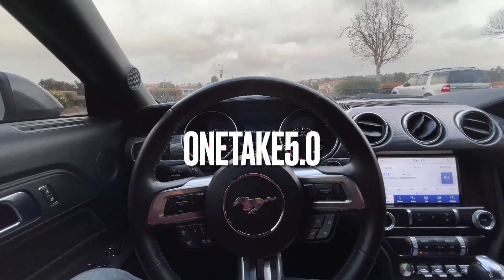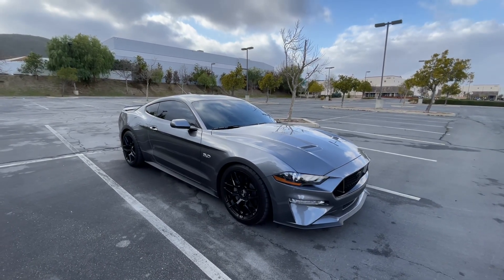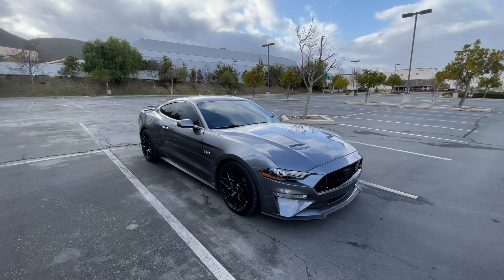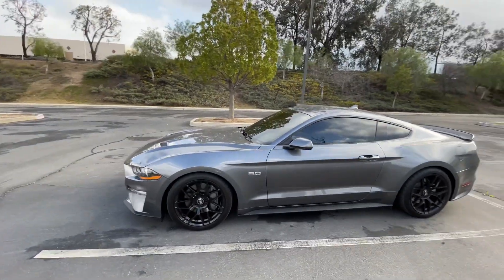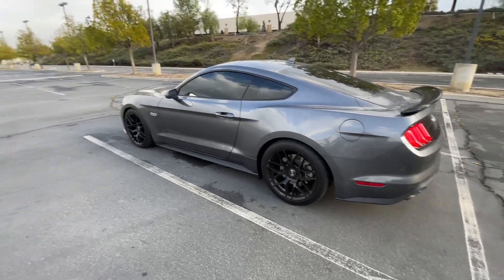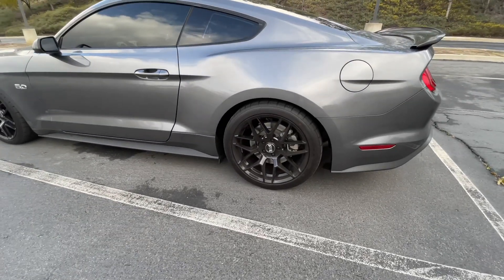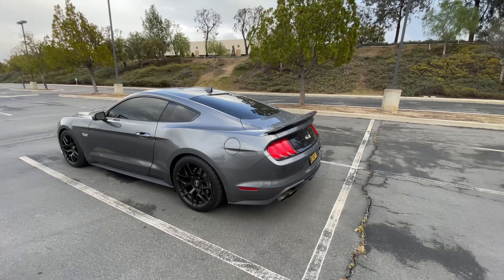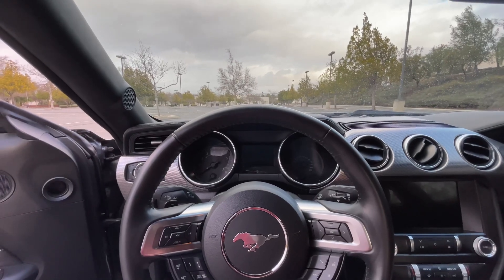Everything I Have Done To My 2021 Mustang GT And Future Plans…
Welcome Back to the channel guys hope you enjoyed the video drop a comment on what modification you think I should do next!